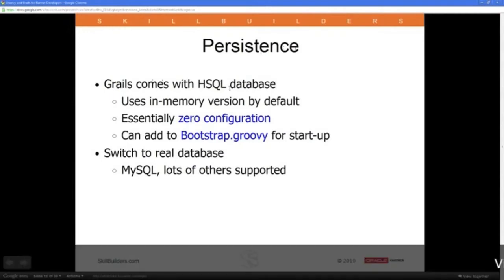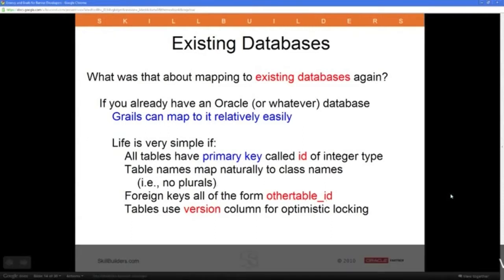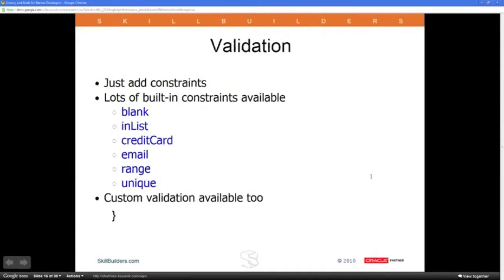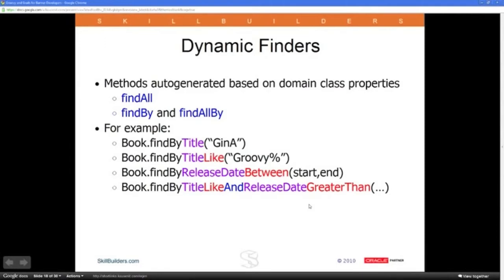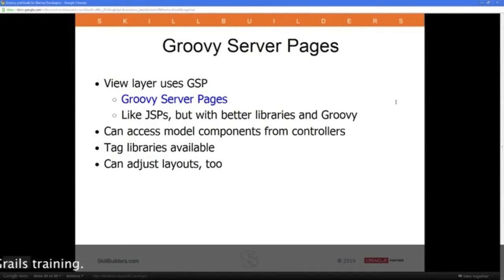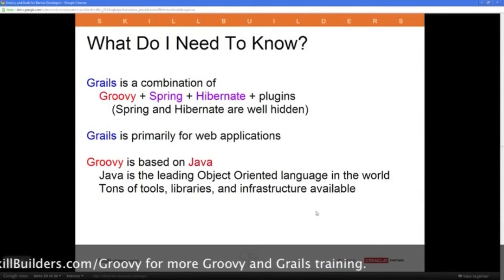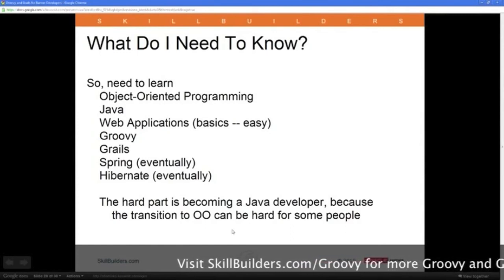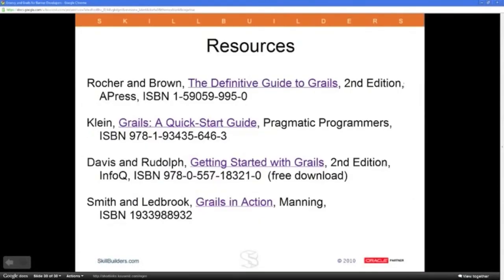Groovy and Grails for Ellucian ( Sungard ) Banner Developers Tutorial Part Six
In part six, Groovy and Grails expert Ken Kousen discusses persistence, GORM, Validation, Dynamic Finders, Services, Groovy Server pages and deploying with a Grails war file.